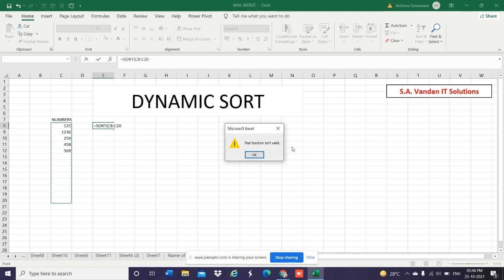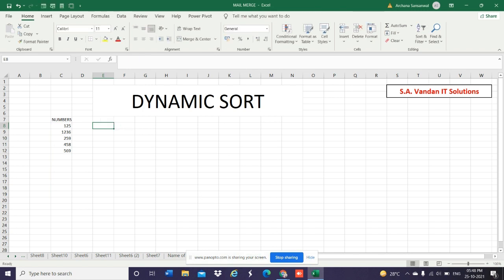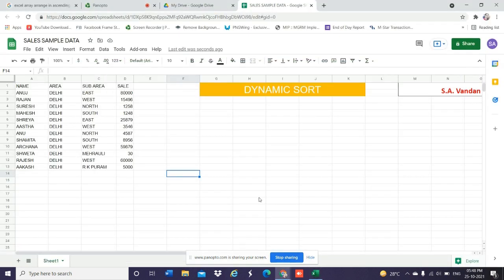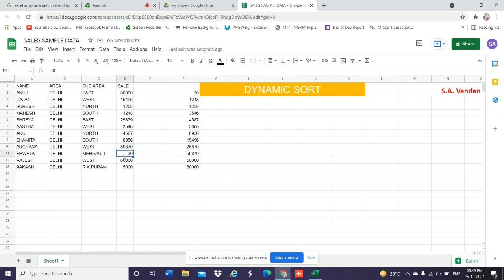DYNAMIC DATA SORT - GOOGLE SHEETS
Dynamic Data sorting is available in Office 360/365 but same can be done on google sheets. Let's see how we can do it.